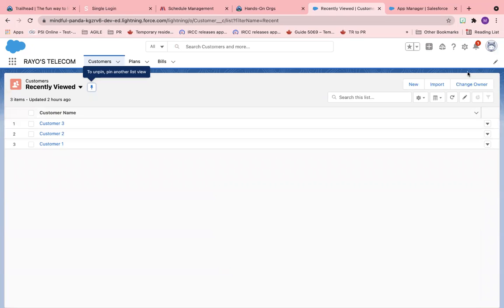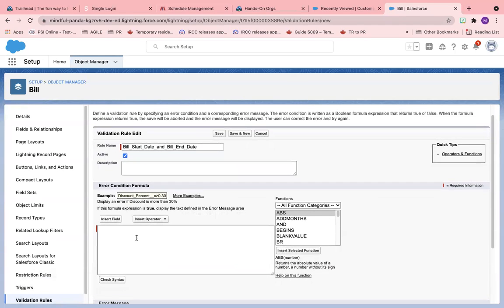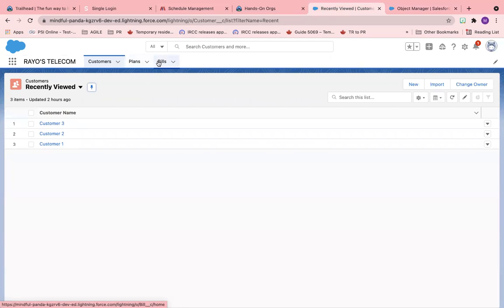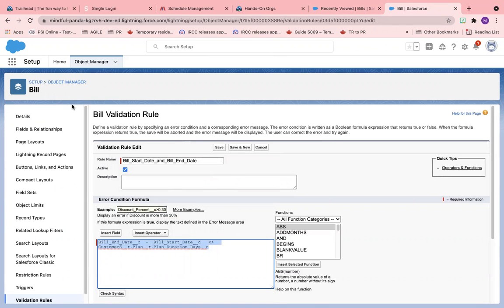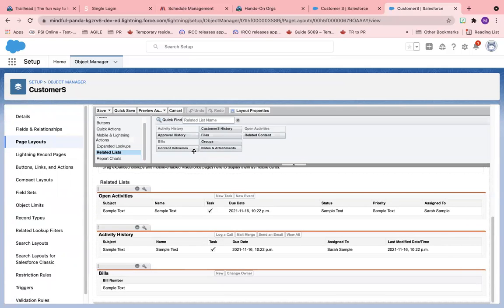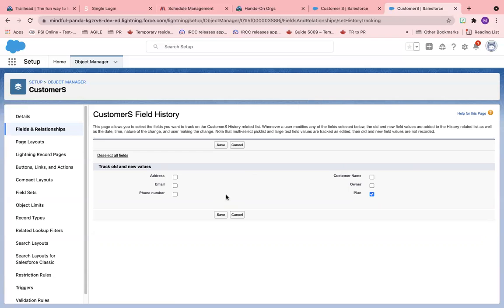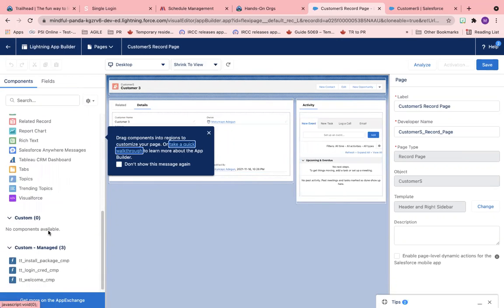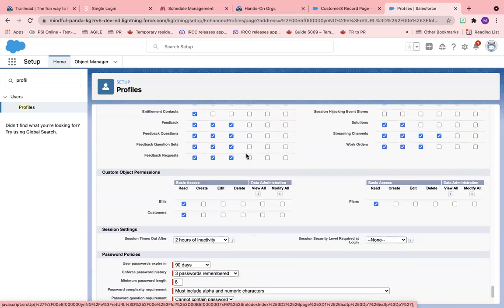group 8 project 1 review 5